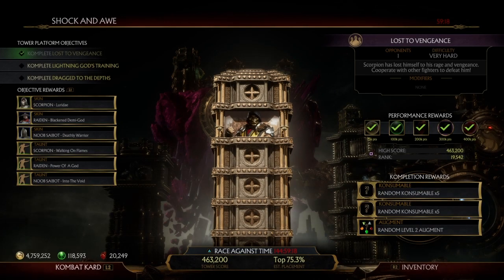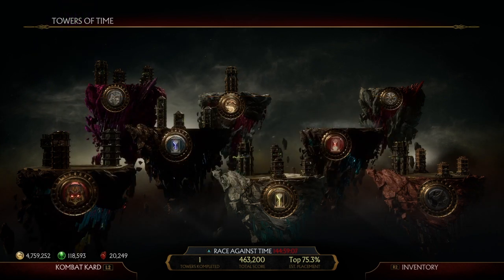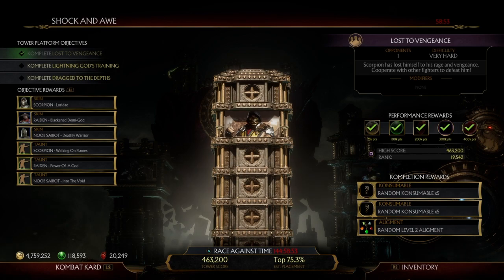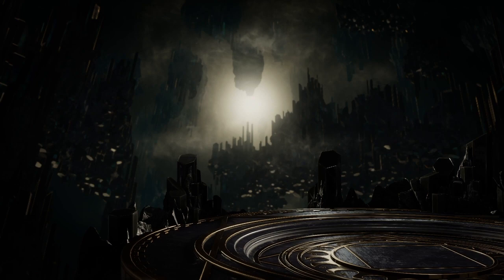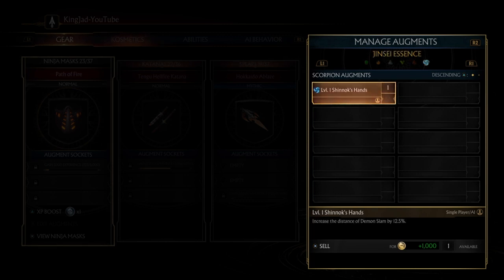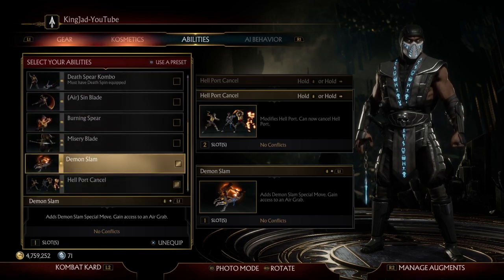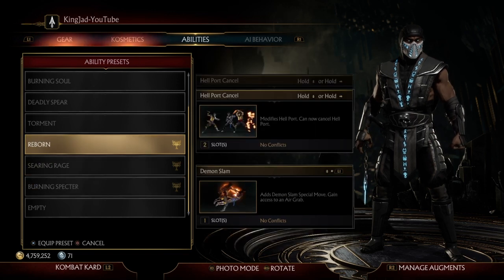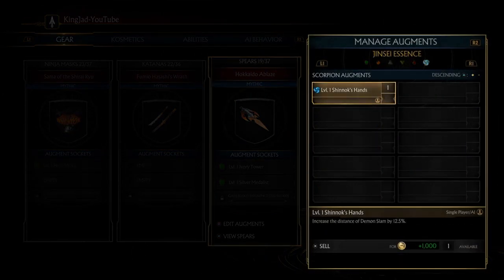Scorpion's JINSEI AUGMENT "Shinnok's Hands" & How To Unlock It! - Mortal Kombat 11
NEW SOCIETY😇